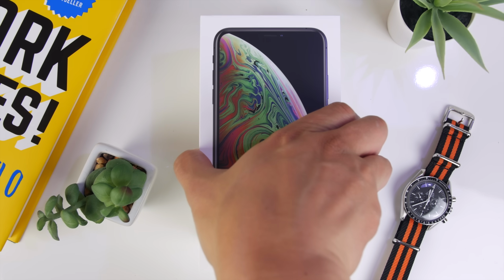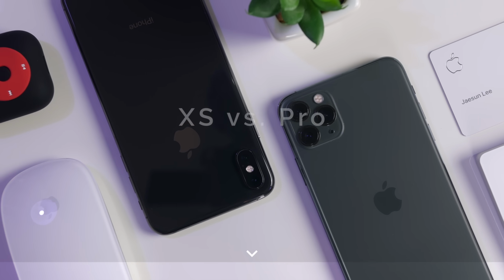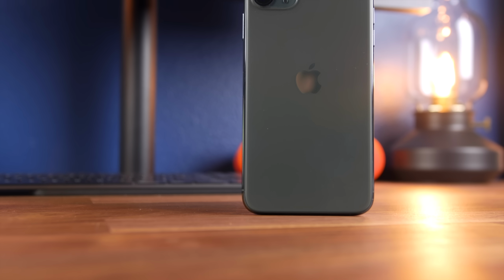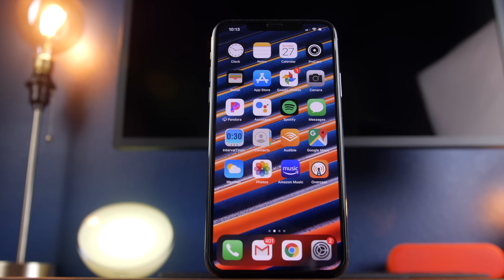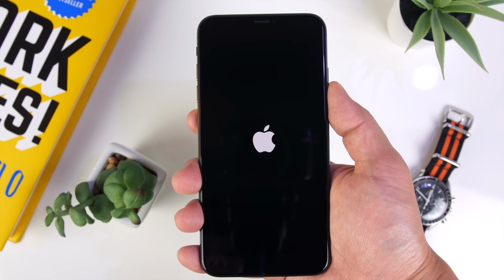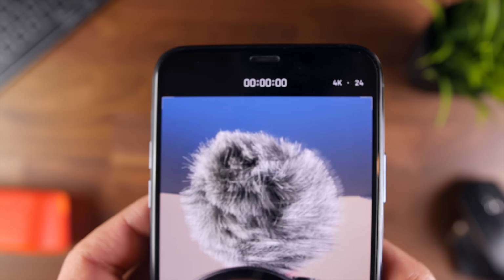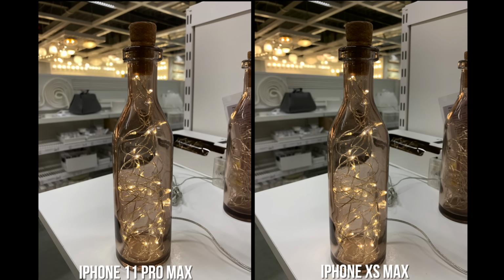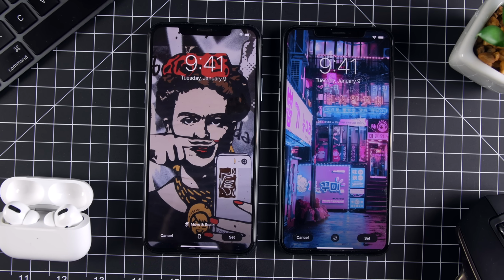iPhone XS Max vs. iPhone 11 Pro Max!!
This is a review of the iPhone XS Max vs. the iPhone 11 Pro Max!!

iPhone 11
iPhone 11 Pro
iPhone 11 Pro Max
iPhone XS Max
iPhone XS

My Gear:
1. Canon 70D
2. Panasonic G7
3. Sigma 18-35mm F/1.8 Lens
4. Blue Yeti Microphone
5. Rode Video Micro
6. 2015 iMac
7. Bose QC25 Headphones
8. Divoom Timebox Speaker
9. Limo Studio Lamps